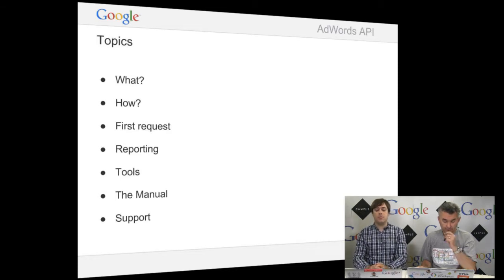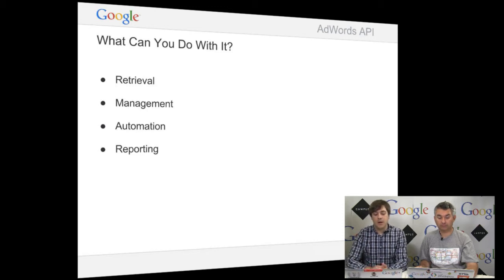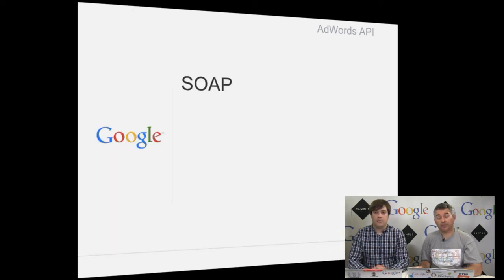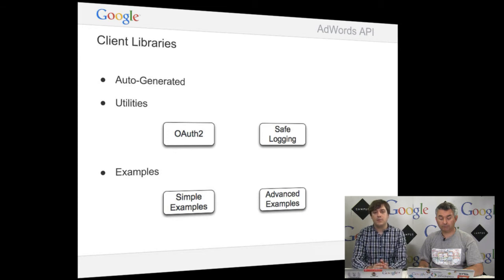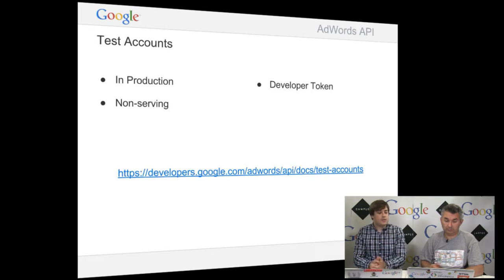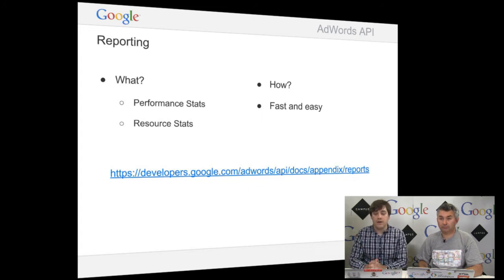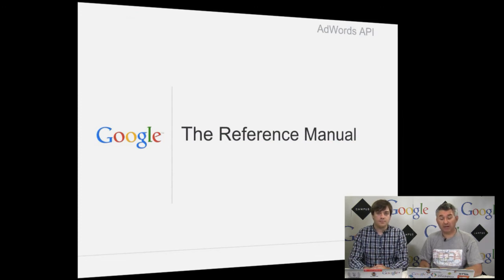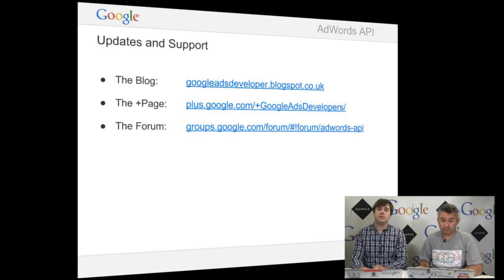AdWords API Intro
An introduction to the AdWords API, covering a wide range of topics from how to construct your request, to how to make the most use of the reference manual and other useful tips besides.

Part I: What? 1:27
Part II: How? 5:19
Part III: First Request 8:22
Part IV: Report 14:36
Part V: Tools 17:43
Part VI: The Manual 18:57
Part VII: Support 21:58